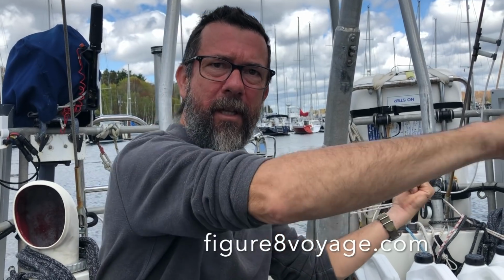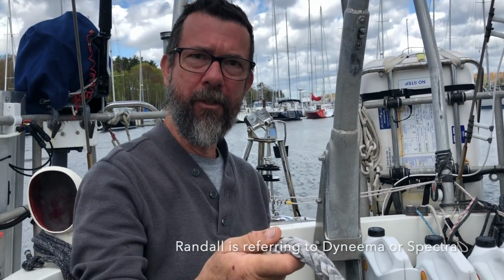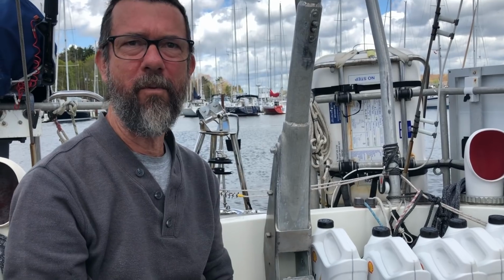A Chat With Randall Reeves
A discussion of deployment and retrieval techniques for a Jordan Series Drogue